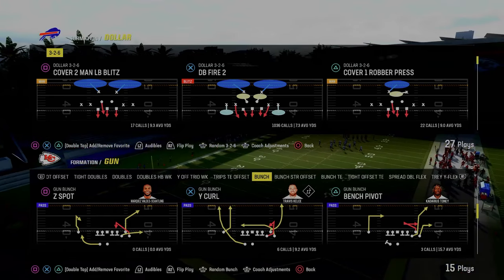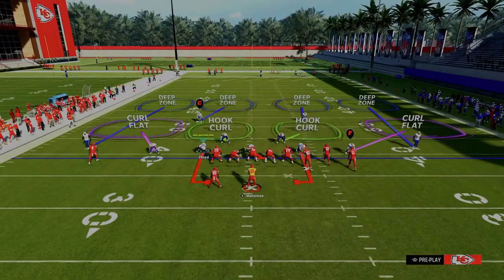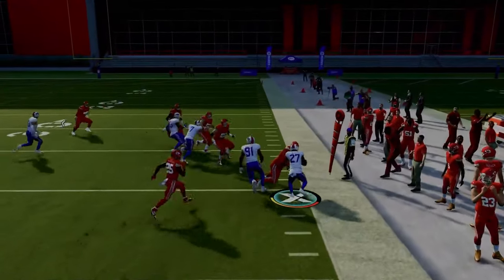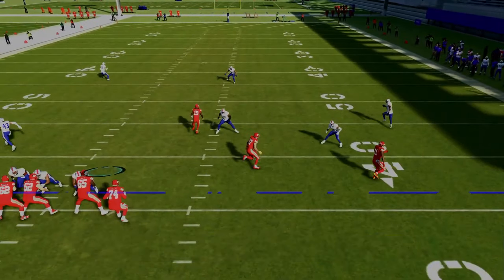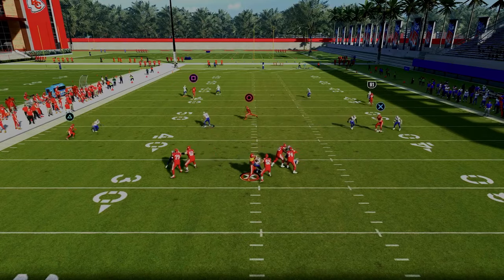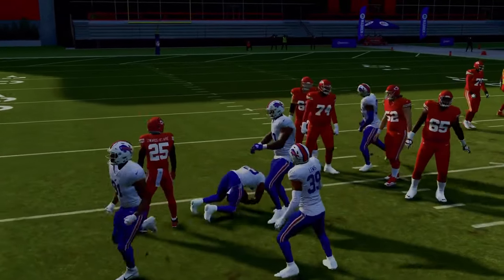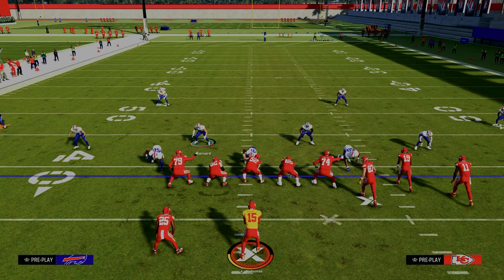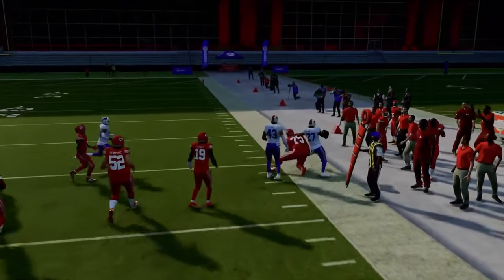Creating The MOST LOCKDOWN DEFENSE